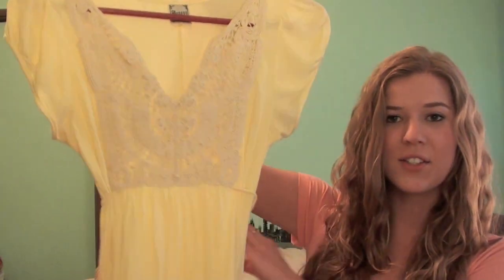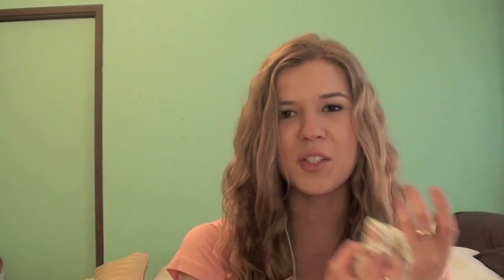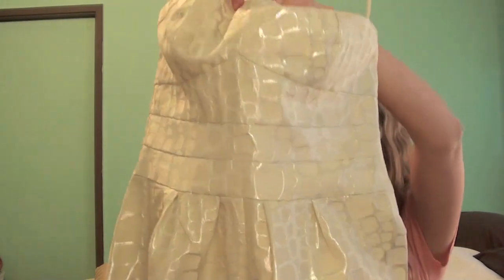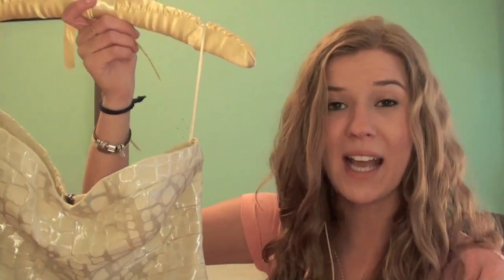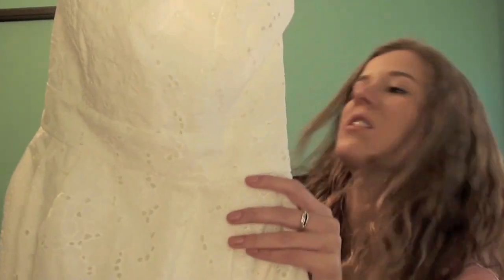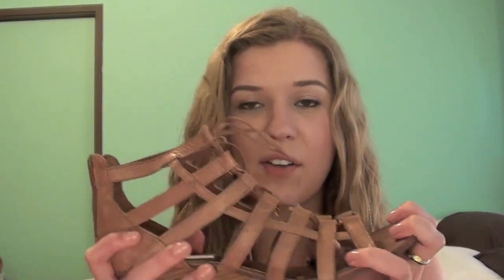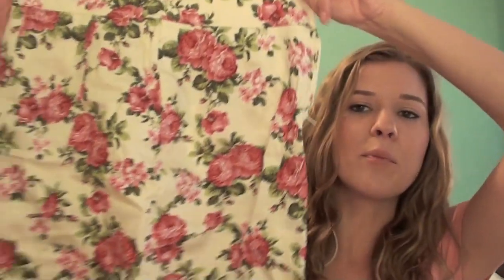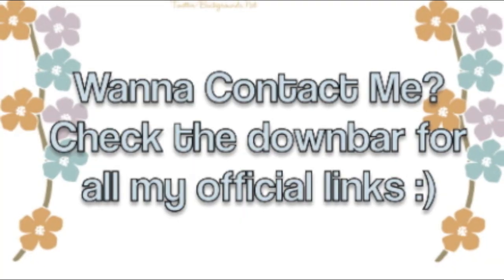What to Wear Under Your Graduation Robe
READ ME! I'm going to have a blog post of pictures of each dress on as soon as I have time (screw finals...)

Dress #1- Lucky
Dress #2- Ross
Dress #3-  American Eagle
Dress #4- H&M

Shoes #1- Steve Madden
Shoes #2- Nine West
Shoes #3- Italian Shoe Maker

Skirt- Forever21
Top- Nordstrom

Shirt- Gap
Nails- Rimmel Dusty Rose

FTC: I purchased everything, All opinions are my own & I am not being paid.